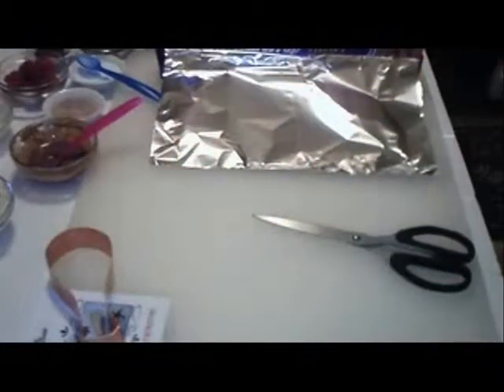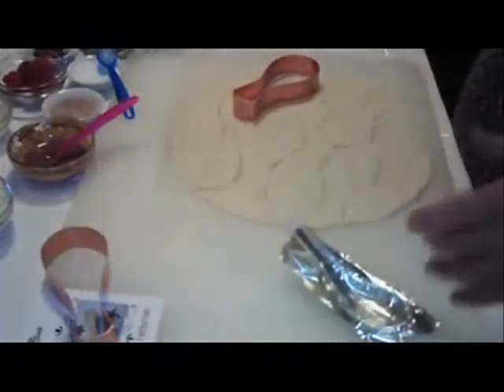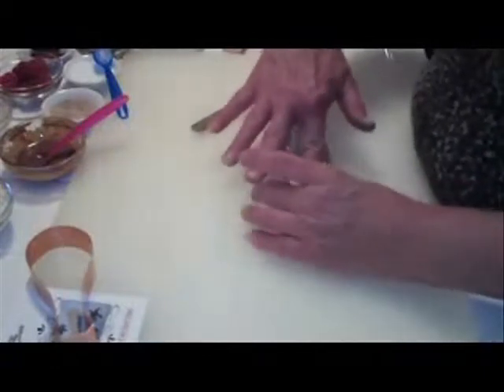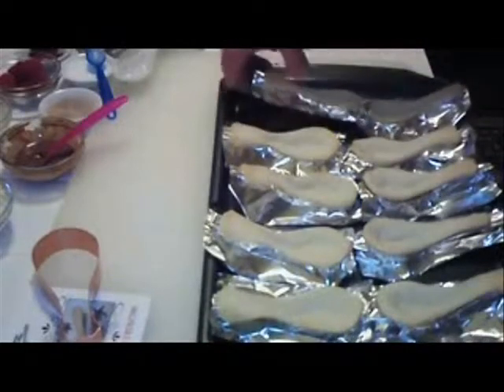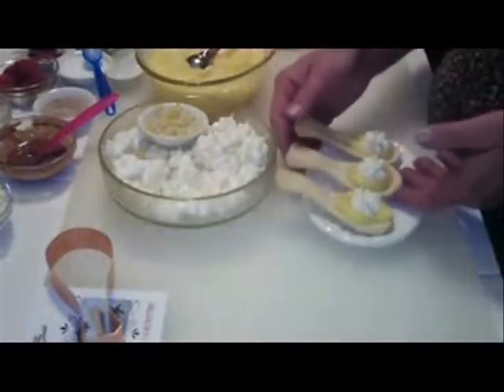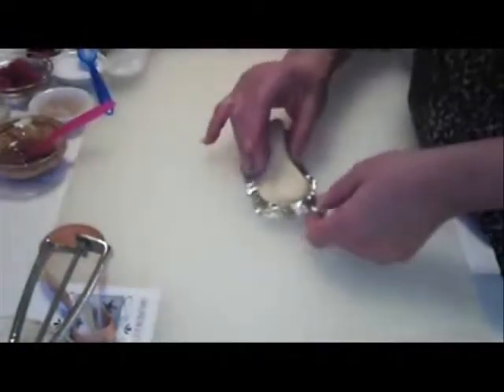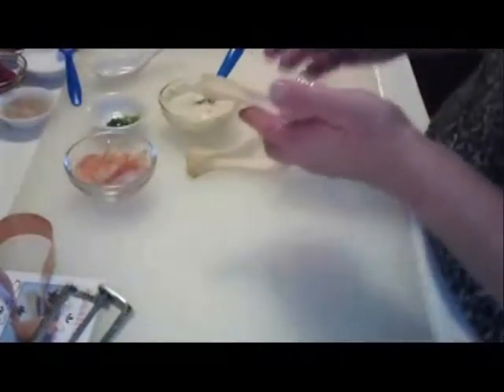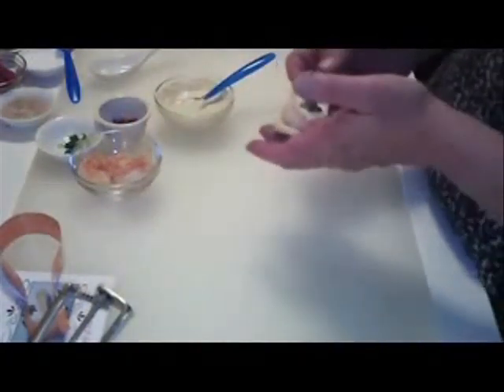Edible Spoons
Create a Buzz at Your Next Party - Eat the Spoons. Create edible spoon appetizers with Spoon Cutter. Wow your friends at your cocktail & themed parties. Simple finger food for entertaining ideas. Bake from your favorite breads, pie crust, tortillas, frozen pastry sheets, egg roll wrappers, melted & cooled chocolate, refrigerated cookie dough or favorite recipe. Excellent for catering, receptions & parties for a unique & innovative two bite appetizer or desserts.